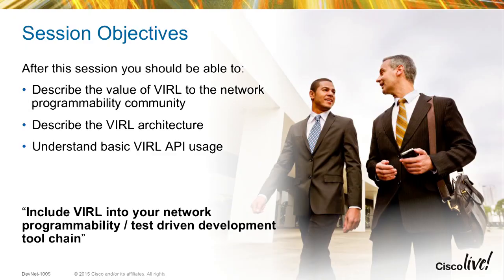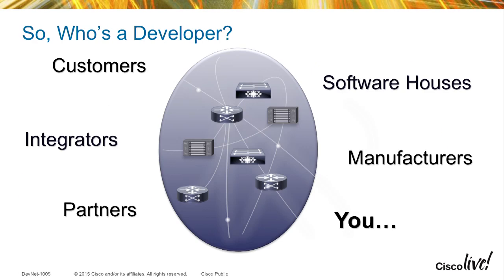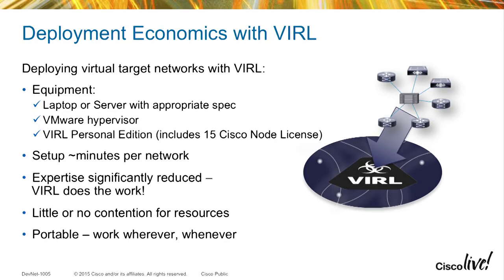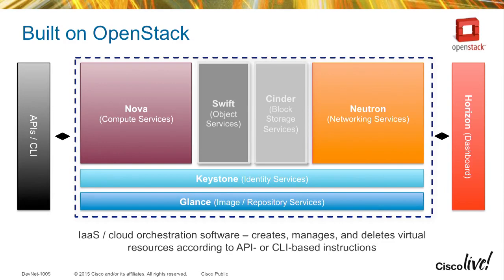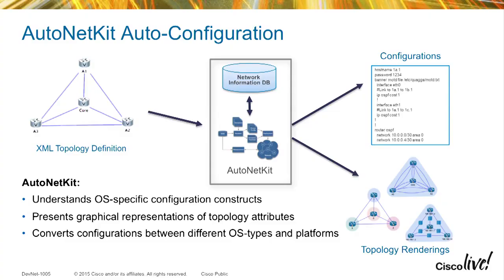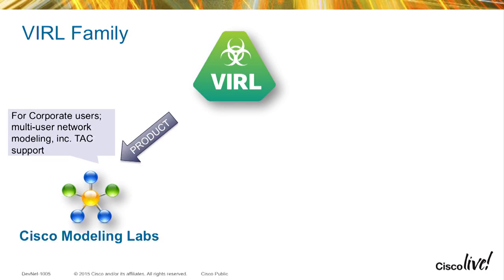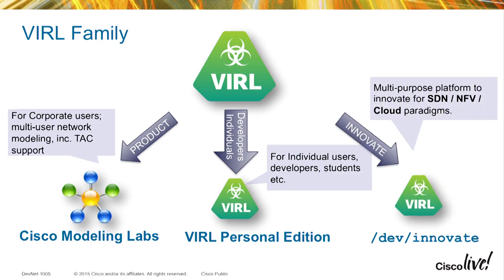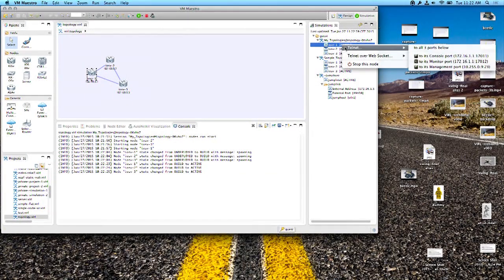Show and Tell: VIRL for Network Programmability and Development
In this  overview session we will illustrate what VIRL does in the context of programability and development. Showing where VIRL fits into a test driven development cycle, the benefits of going virtual, overview of the system architecture and components. The session is completed by a live demonstration of VIRL.